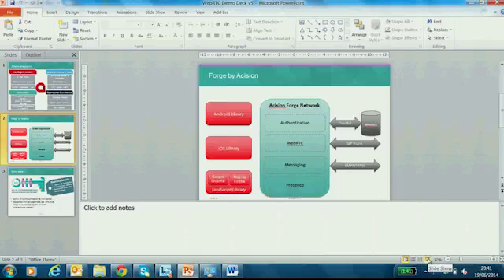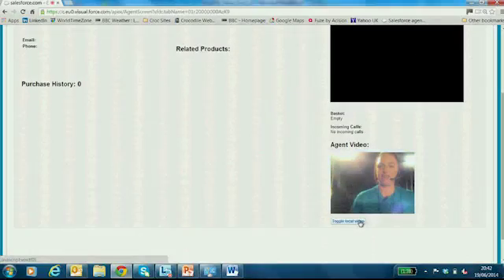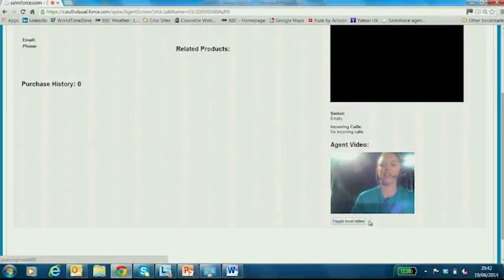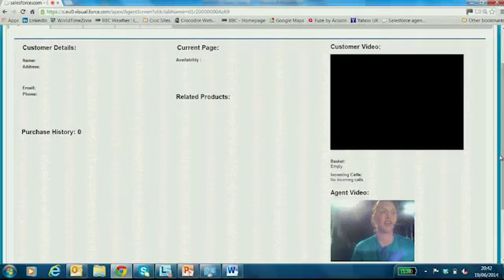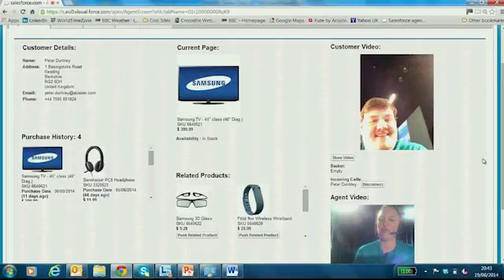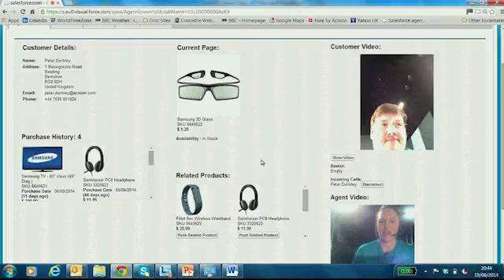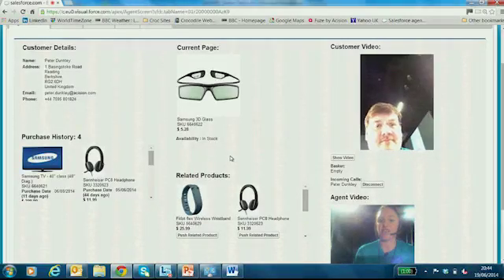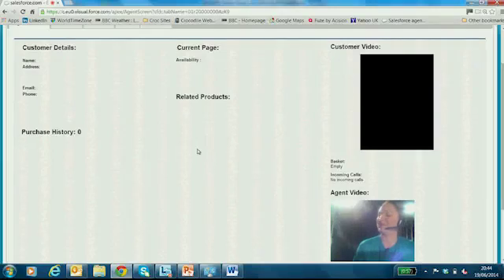WebRTC Atlanta 2014 Demo: Acision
WebRTC Atlanta 2014 Demo: Acision - Jul 09, 2014